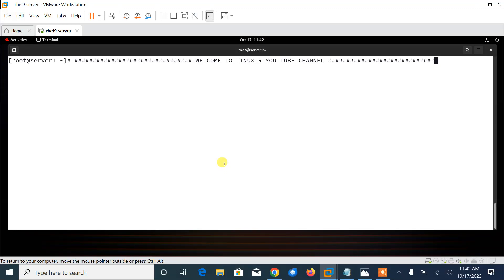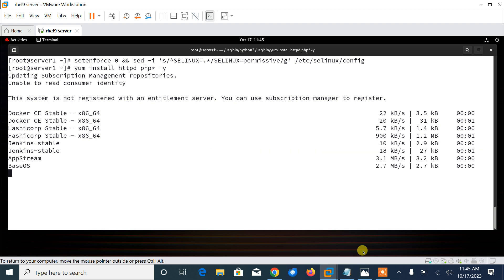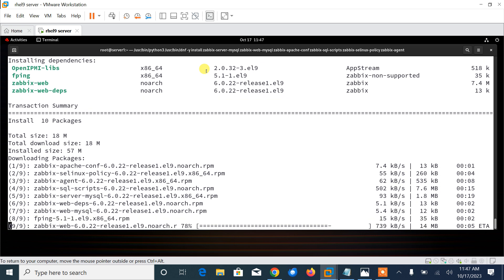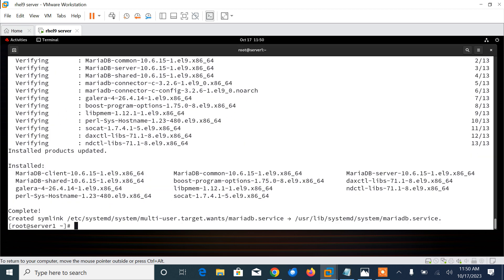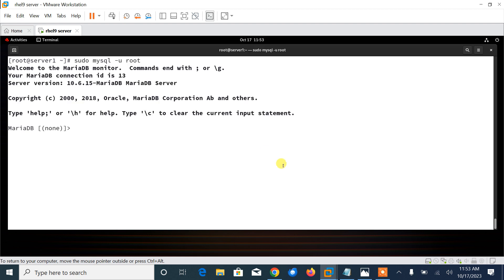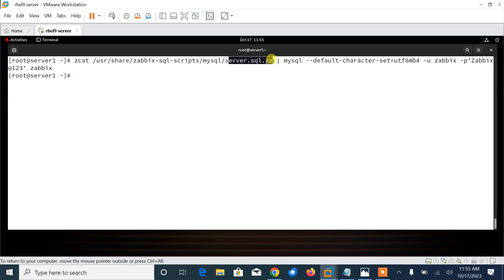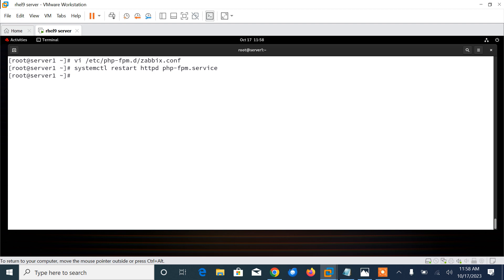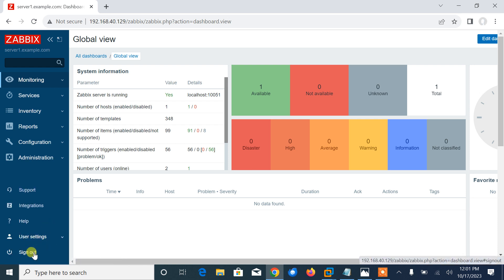Zabbix Server.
Hello Guys,

 In this video i am going to explained you “How to Install Zabbix on Linux”.

Zabbix is a free, open-source, enterprise-grade, fully-featured, flexible and distributed monitoring software, which is used to monitor an entire IT infrastructure, services, applications, and server resources. Zabbix is one of the most popular open-source monitoring solutions on the globe that monitors various parameters of a computer network and the health and integrity of servers.